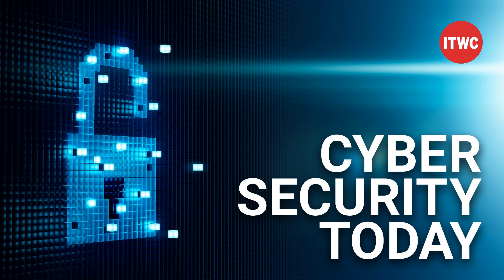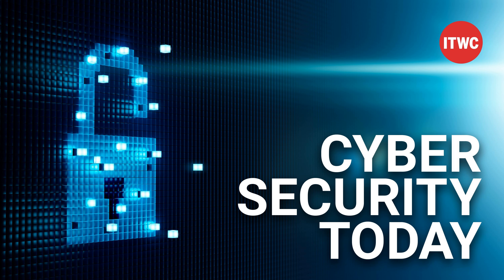May 14, 2018. - Malware spread through Facebook, a scam aimed at Apple users and a teacher makes...